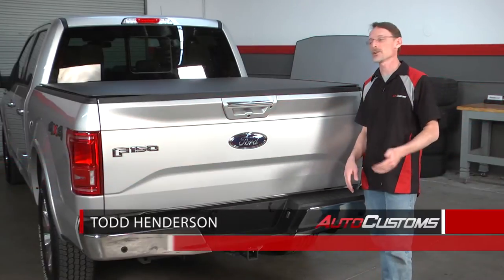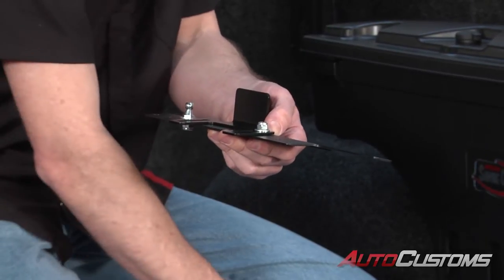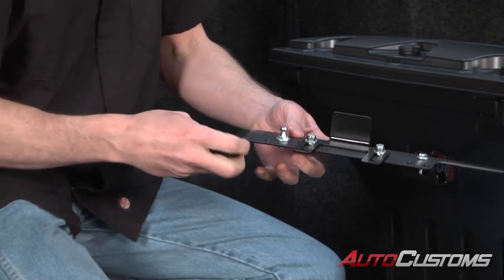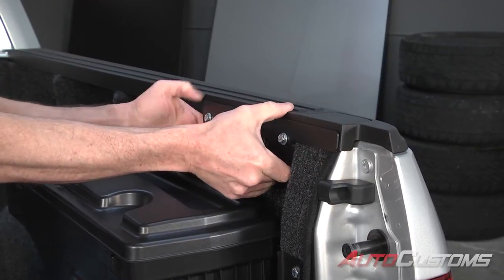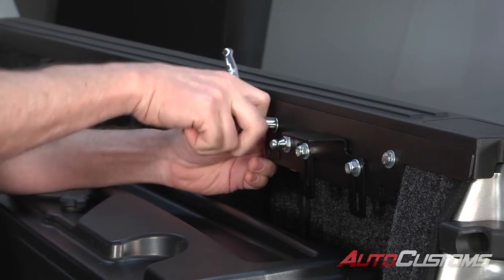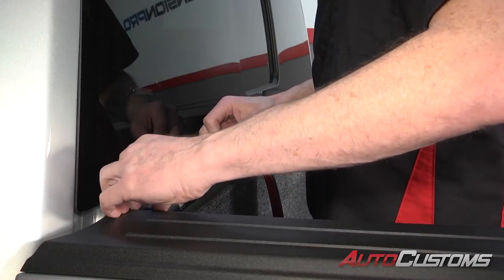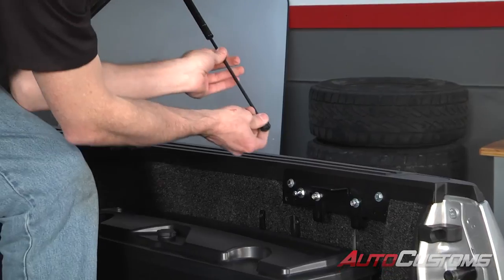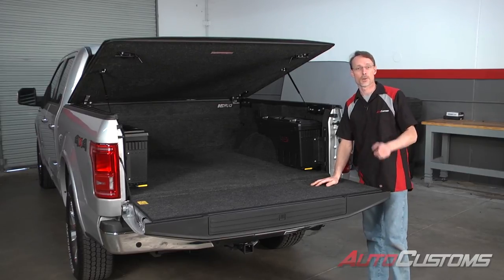How to Install Lazerlite One Piece Tonneau Cover at AutoCustoms.com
Learn how to install the Lazerlite Tonneau Cover on the 2015 Ford F150!